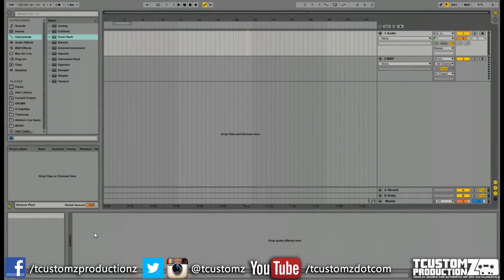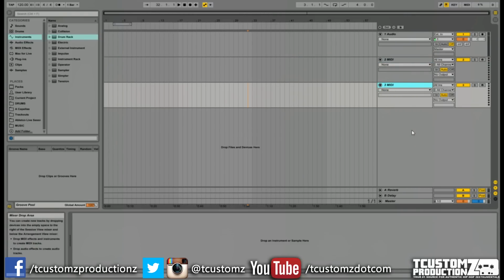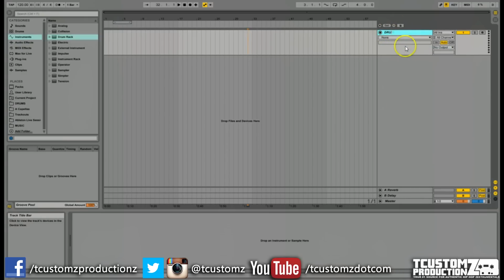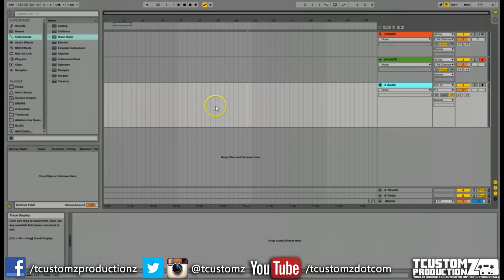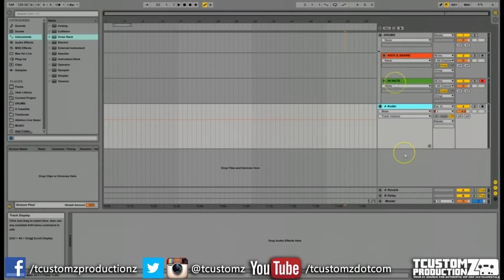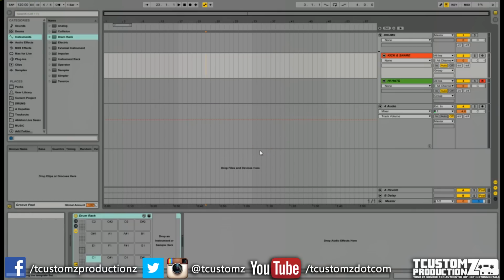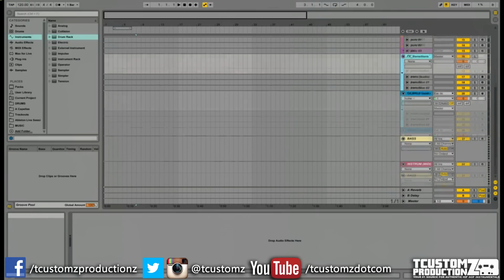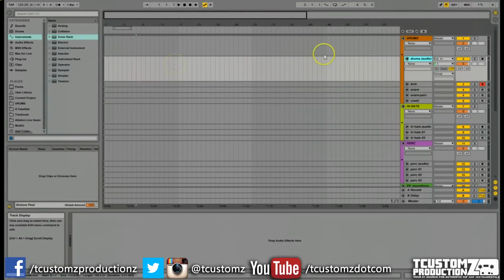How To Change Ableton Live 9 Default Template (Set) Tutorial + FREE Custom Set Download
Quick tutorial video on how to change the default Ableton Live 9 set and create your own custom template!

**Download the TCustomz Beat Tape Vol. 4 release for as low as $1

Submit Your Music to be played LIVE at the next showcase event!